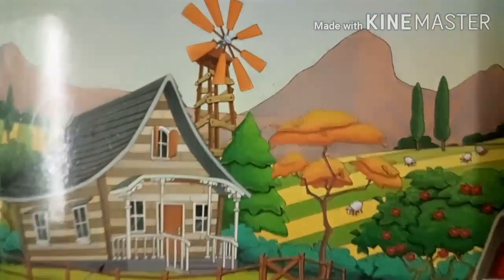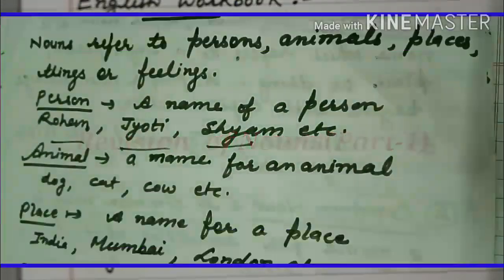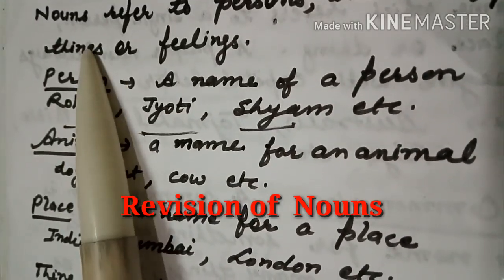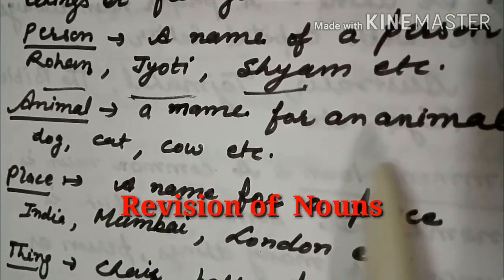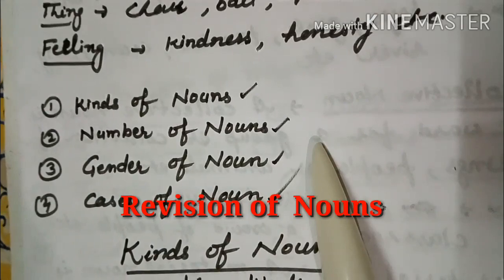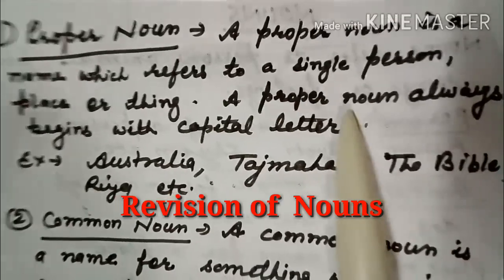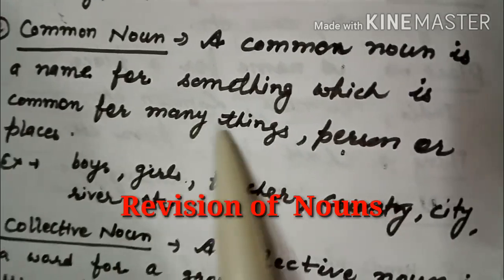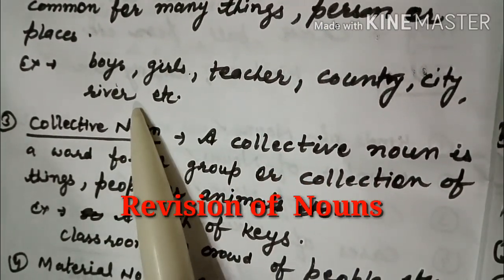Class-5(Grammar)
Revision of Nouns(Part-1)